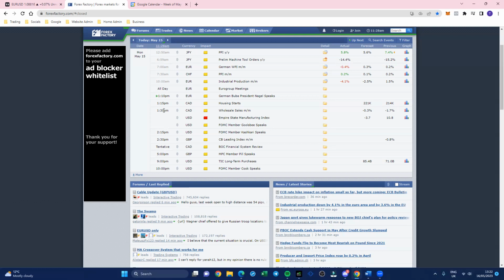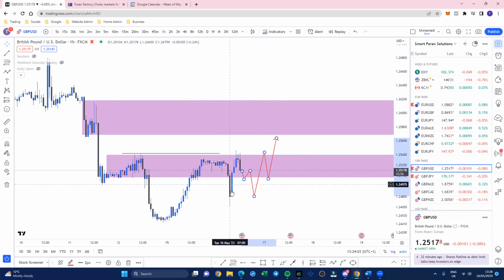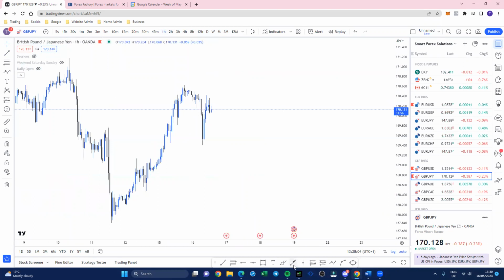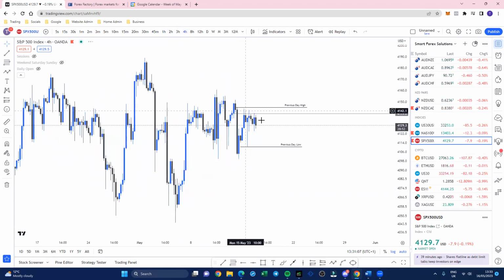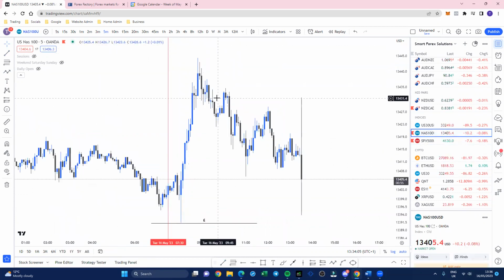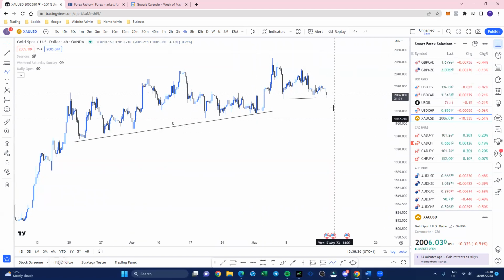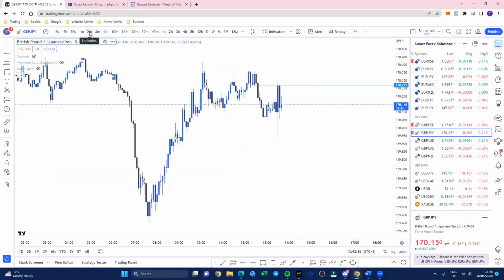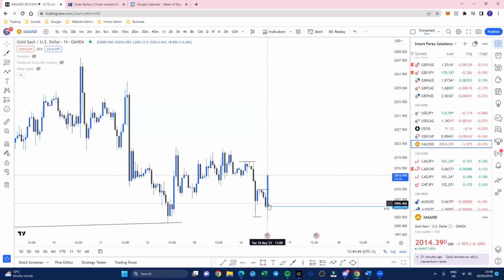What to do prior to New York Session (Multiple pair analysis)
New York Session pre analysis. This is a mentorship video which I have decided to share with you today. I go over my thoughts pre New York session, break down a few different pairs and talk about Gold in particular, and why I DON'T favour this particular asset at this moment in time, even if the perfect set up presents itself.

No data, content, or information provided by Smart Forex Solutions, the site, or the other products and services of Smart Forex Solutions, is intended, and shall not constitute or be construed as, advice or any recommendation to buy, sell or hold a particular security or pursue any particular investment strategy.